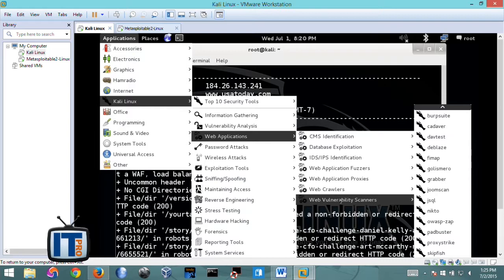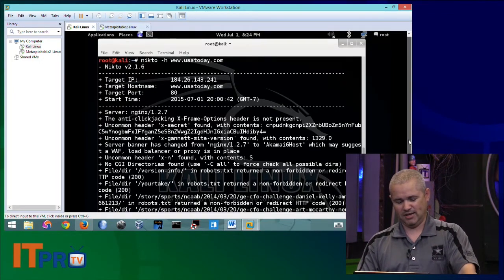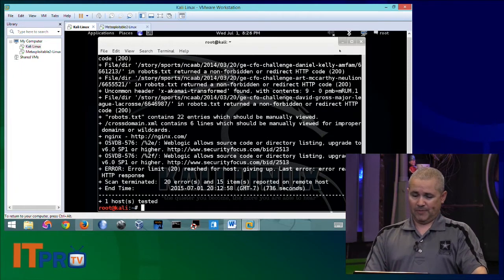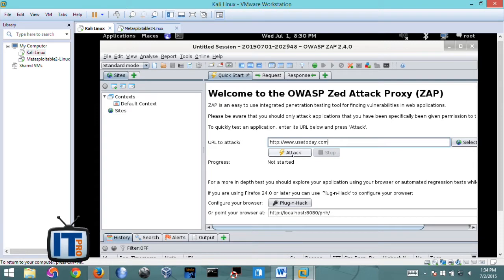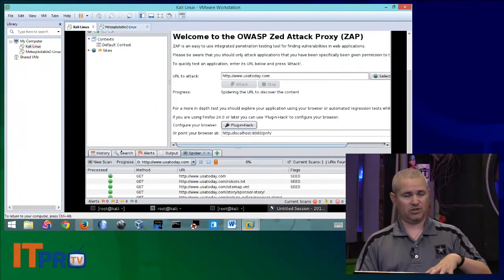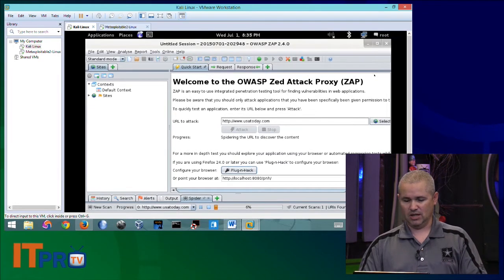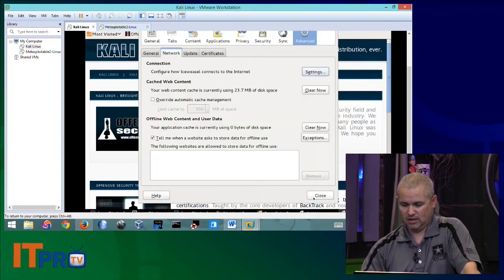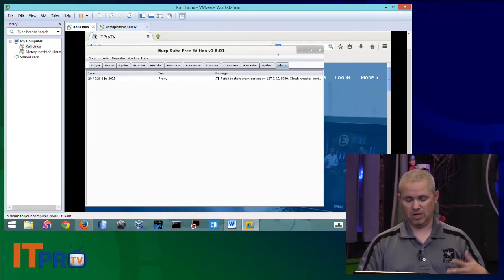WHAT IS WEB ANALYSIS TOOLS | Web Analysis Tools Part 3 | #26 | Kali Linux Penetration Test.